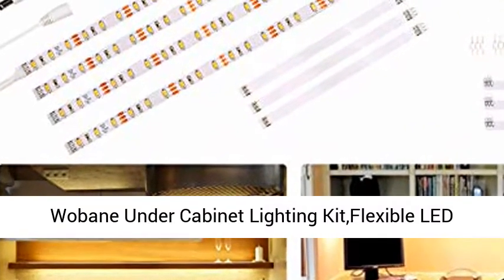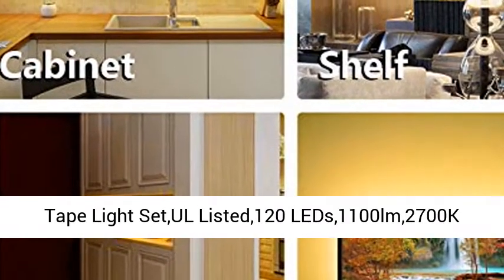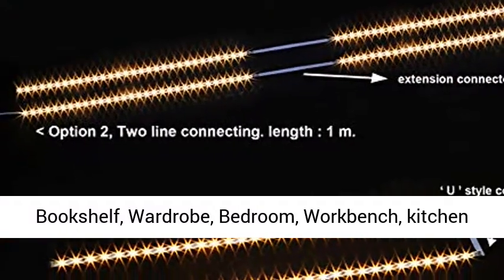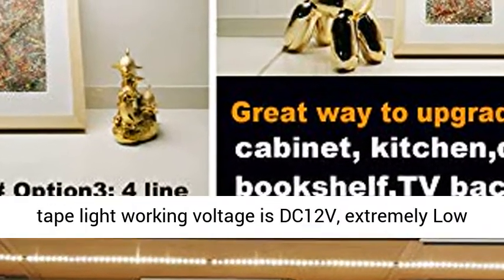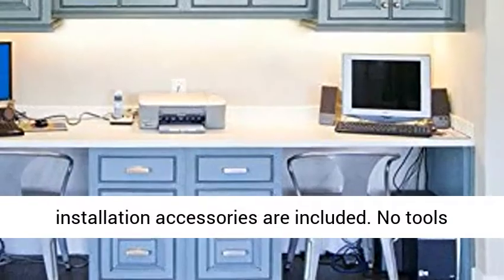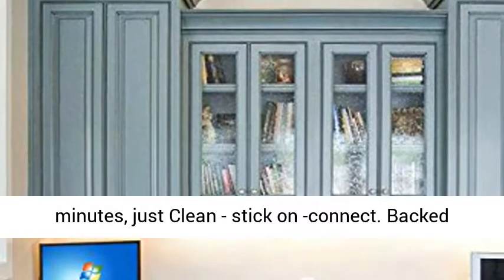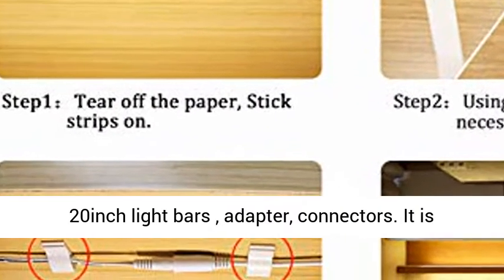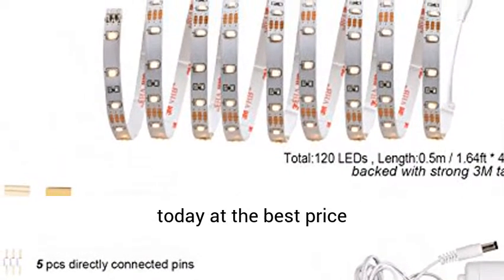Wobane Under Cabinet Lighting Kit,Flexible LED Strip Lights Bar,Under Counter Lights for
► Get the best price on Printer this Affiliate link: " Wobane Under Cabinet Lighting Kit,Flexible LED Strip Lights Bar,Under Counter Lights for Kitchen,Cupboard,Desk,Monitor Back,Shelf,6.6 Feet Tape Light Set,UL Listed,120 LEDs,1100lm,2700K WarmWhite DIY cabinet strip lights: Great way to upgrade your Cabinets, Closet, Desk, Desk-hutch, Bookshelf, Wardrobe, Bedroom, Workbench, kitchen island etc
Sufficient brightness & Energy saving: Super bright under cabinet lights delivers total 1100 lumen with lower power consumption of 12W
Reliable kit: UL listed adapter and strip. The LED tape light working voltage is DC12V, extremely Low voltage and heat.
Easy installation: All installation accessories are included. No tools required. Install light bars by yourself in minutes, just Clean - stick on -connect. Backed with strong adhesive tape, screw-free to protect your furniture
Widely application: Come with 4pcs 20inch light bars , adapter, connectors. It is suitable for under lighting,display lighting, background lighting and any other occasion."